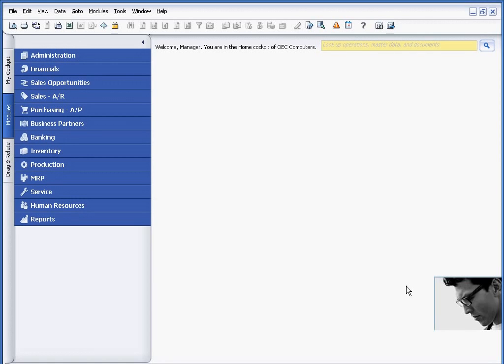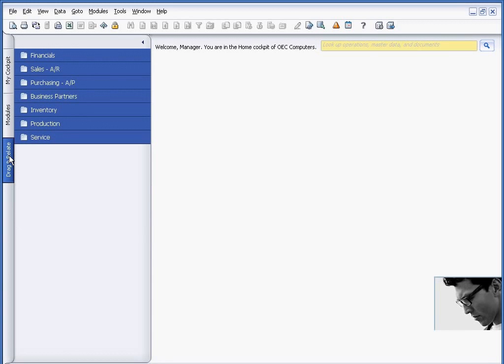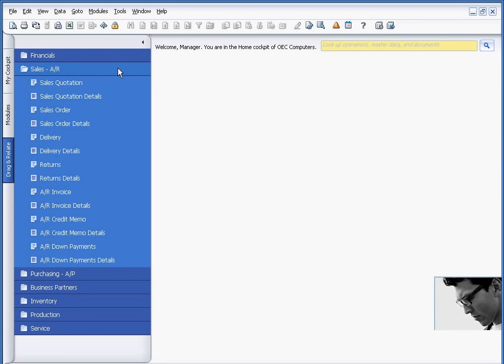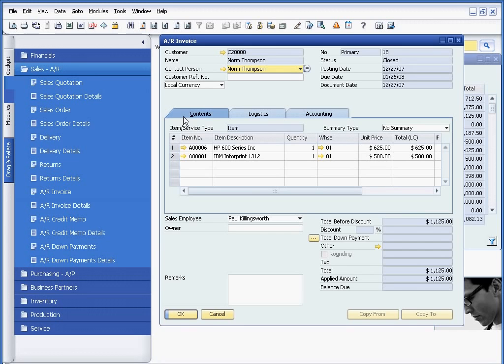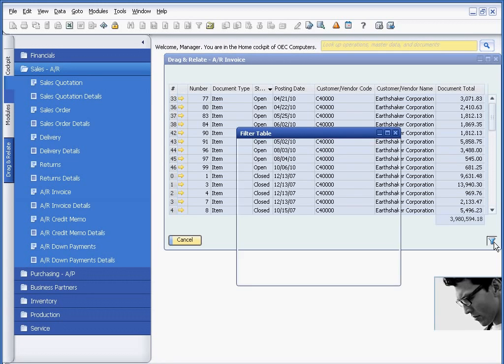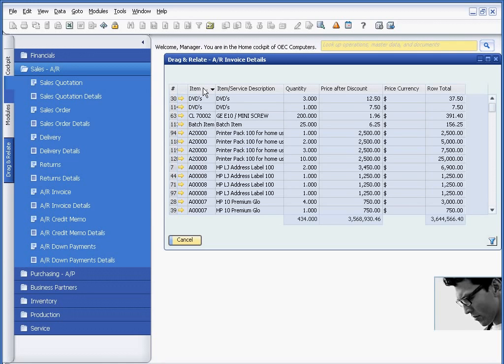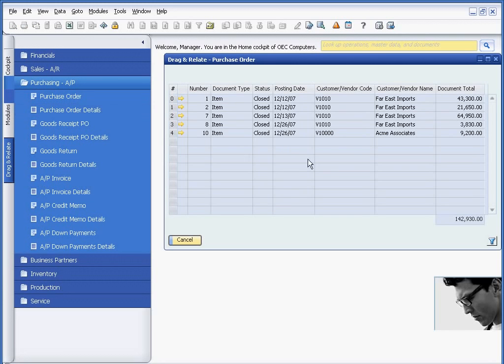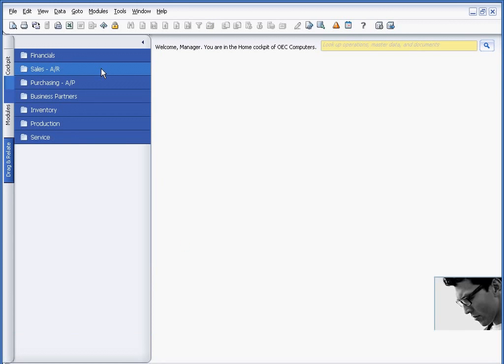What is Drag and Relate in SAP Business One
Shows how to use the reporting tool Drag & Relate in Business One.